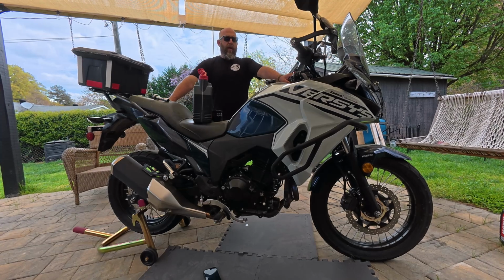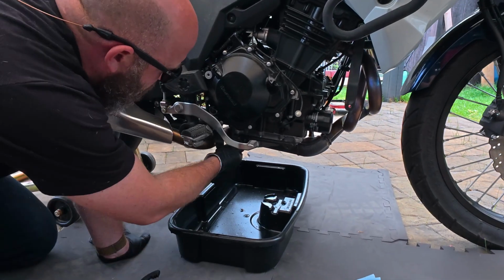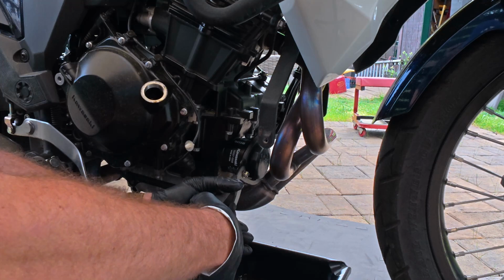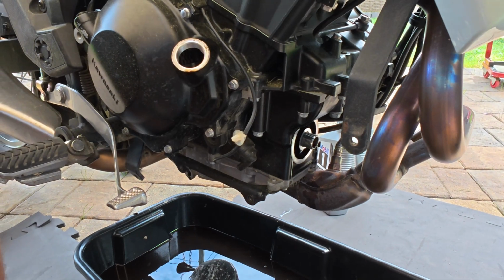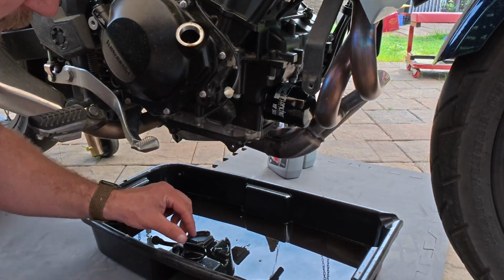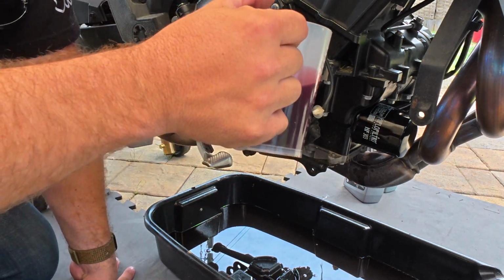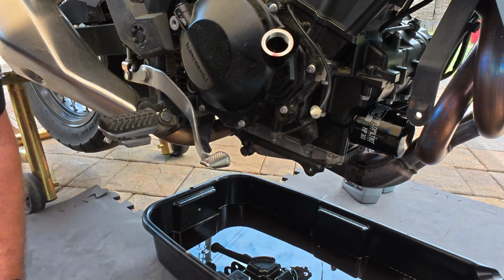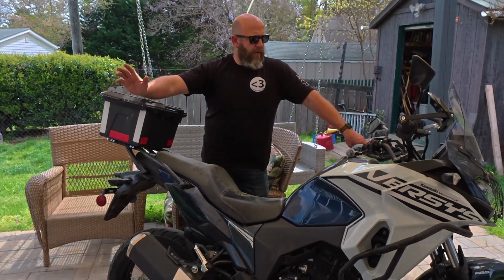Kawasaki Versys X-300 Oil Change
Sully and I go through the oil change procedure on our new(to us) 2022 Kawasaki Versys X-300. The previous owner couldn't tell us when the last oil change was, so we change it to get it on our schedule.